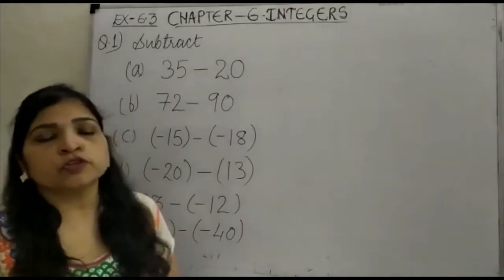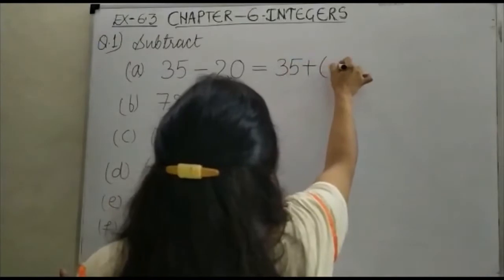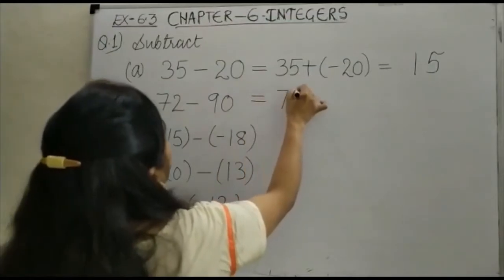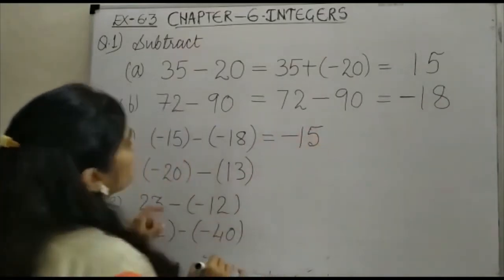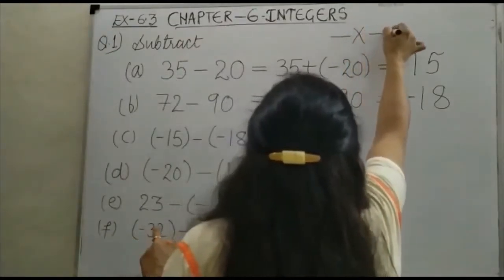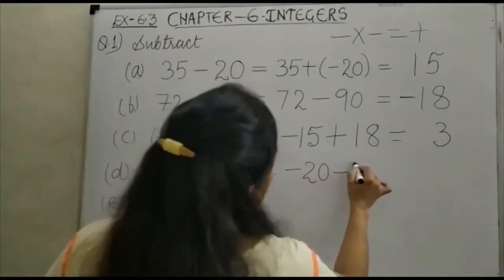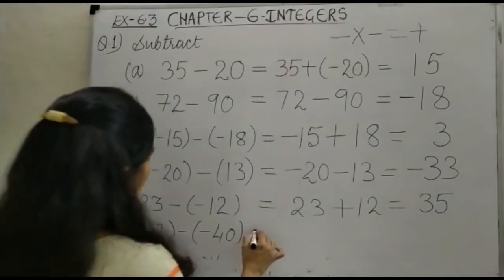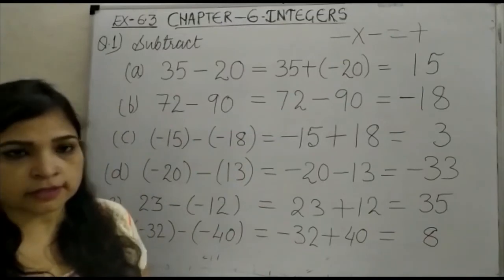Class 6 Chapter Integers Exercise 6.3 (Q.no.1)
Class 6 ,
Chapter Integers,
 Exercise 6.3,
 (Q.no.1)